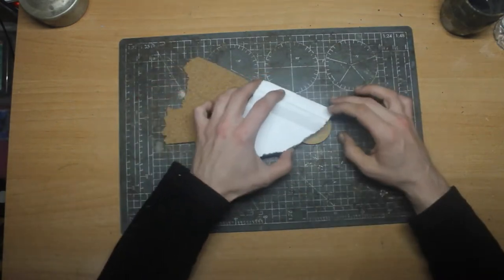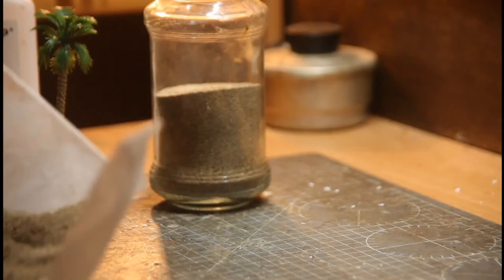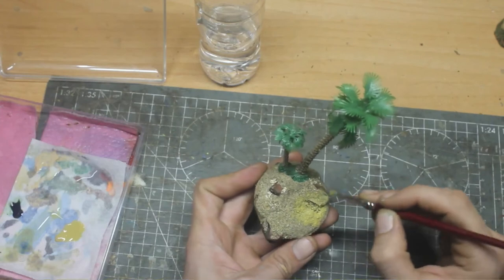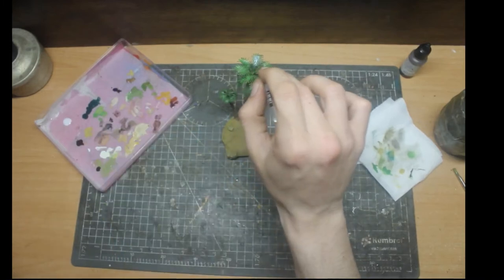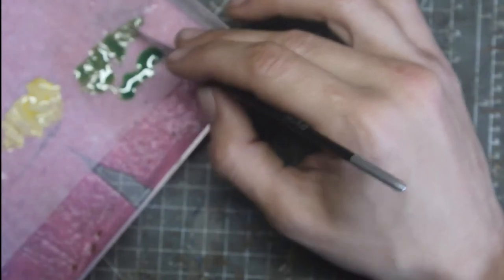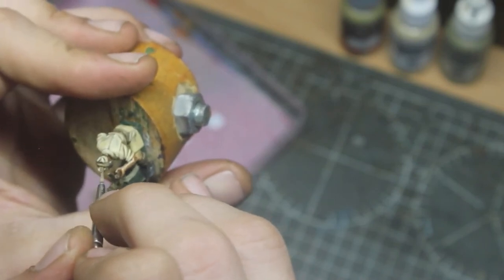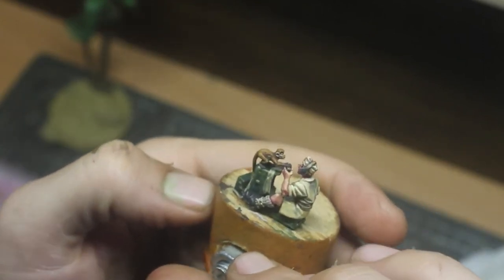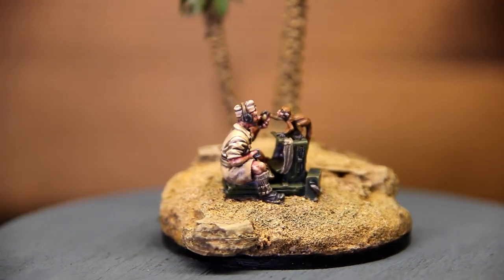I learned how to paint Desert Rats Diorama 🌴 Bolt Action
Hey I'm Charlie! I hope you liked the video and it inspires you in the hobby. It helps a lot! Thank you very much!!

💭 I learned how to paint desert rats for Warlords Bolt Action 8th army. Lovely miniature. a mini that tells a story! Also did Oils for the first time.

P.D. Excuse my English, I think video by video will improve it!

Hastags

miniature painting scale models diorama